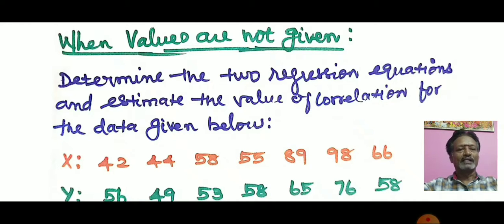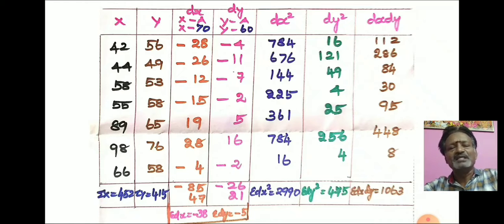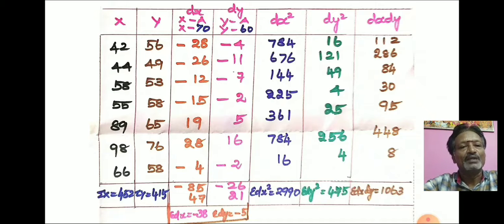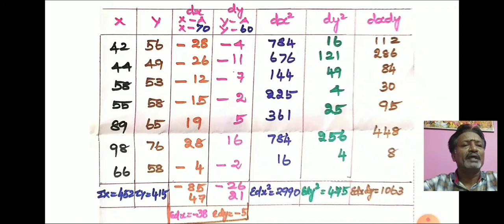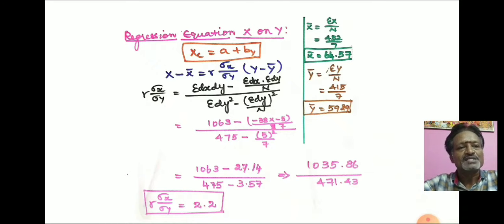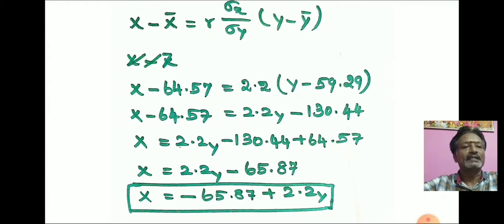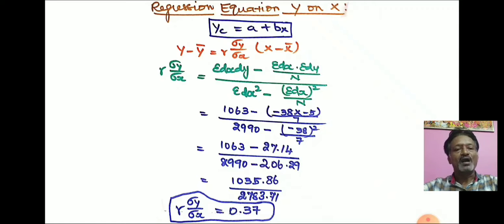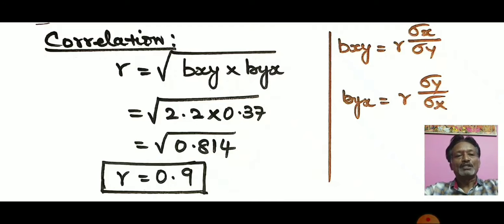Regression Estimation: When Values are not Given